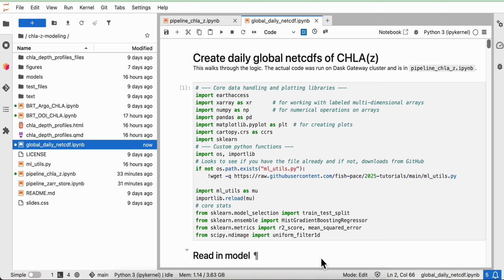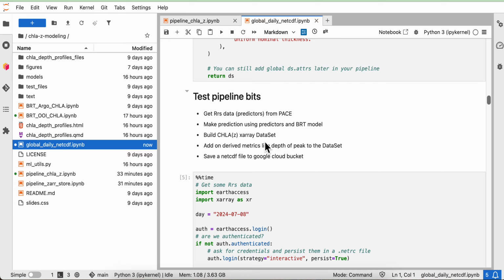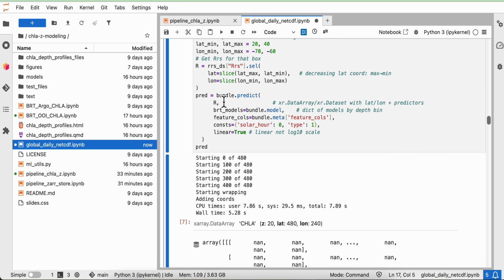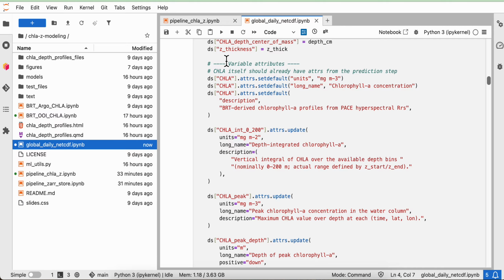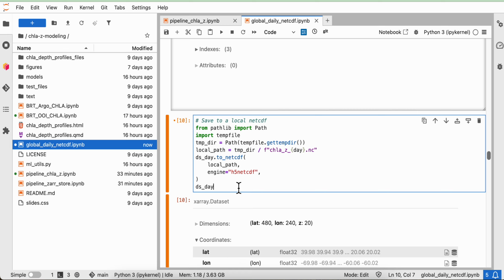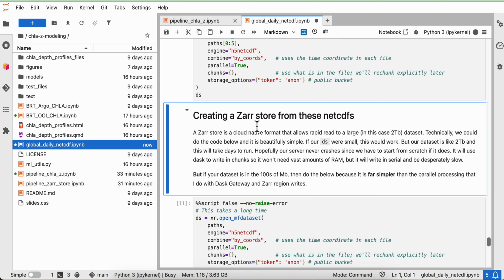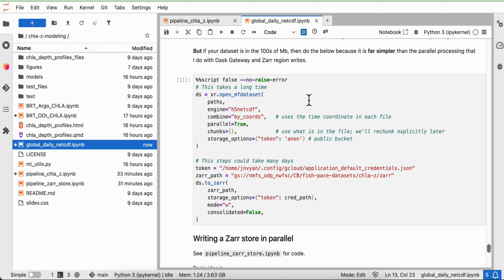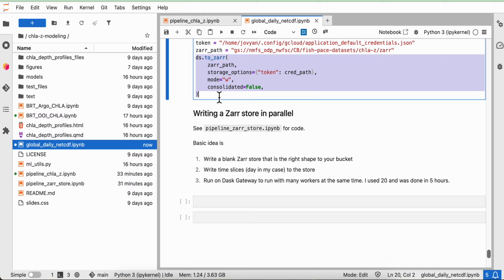Creating Netcdfs and Uploading to a Google Bucket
This walks through how I created netcdfs of global CHLA(z) predictions. This walks through the logic. The next video shows how I did this with Dask Gateway.